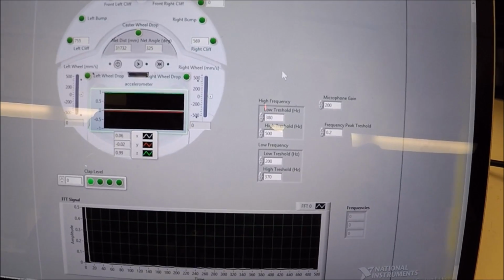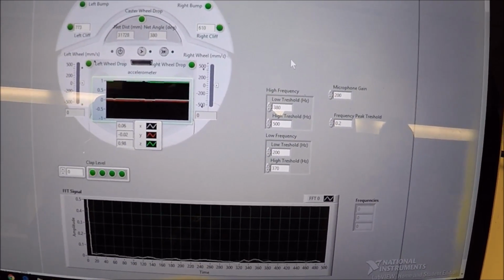Soundbot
This project, implemented using the myRIO and robot, used sound to move the robot
based on sound input from a microphone. Using the microphone input, the myRIO processes the
signal’s amplitude and frequency. If a large amplitude is detected, a clap is registered. From a
clap, the MarioBot switches between the drive and stop stages. While in the drive and stop
stages, if the signal received is a high frequency above a specified frequency threshold, the
MarioBot will pivot (turn without progressing forward) right. If the signal received is a low
frequency above a specified frequency threshold, the Mariobot will pivot left. Based on a
boolean flag that indicates whether the robot was previously driving or stopped, the robot will
return to the previous stage after turning.